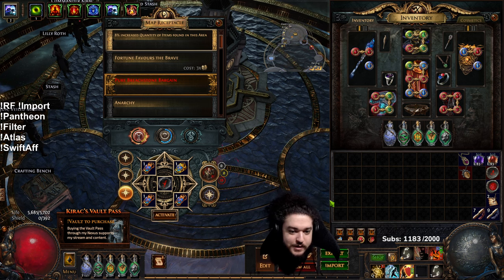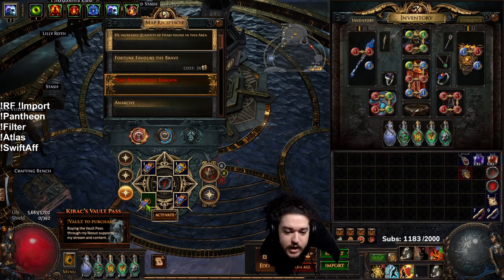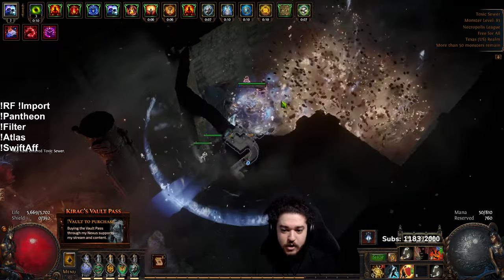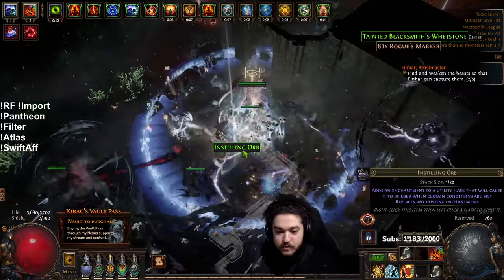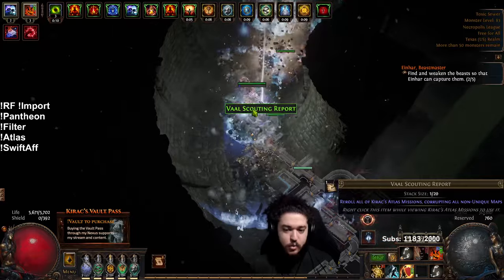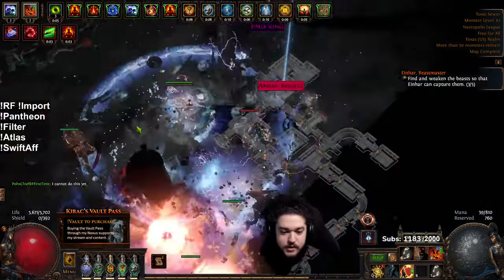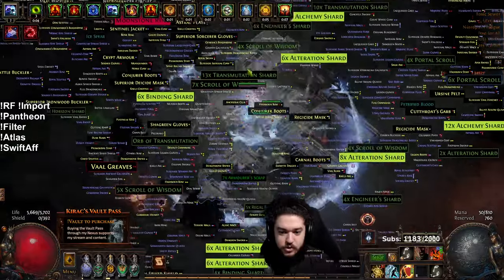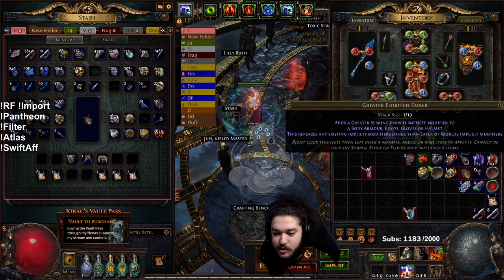PoE 3.24 | Endgame Harby & Beyond Juicing Atlas